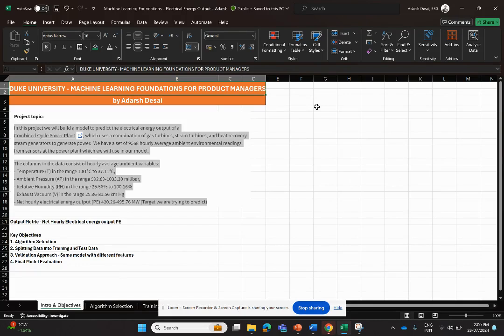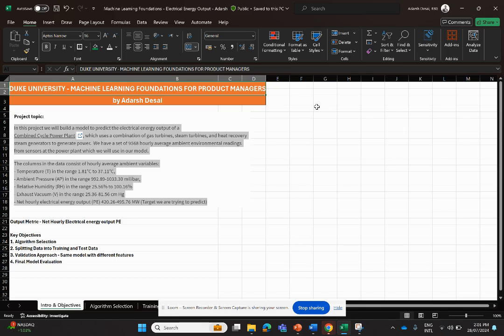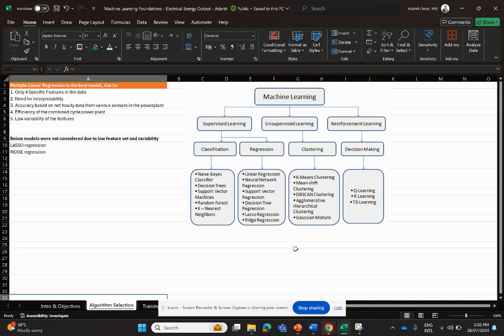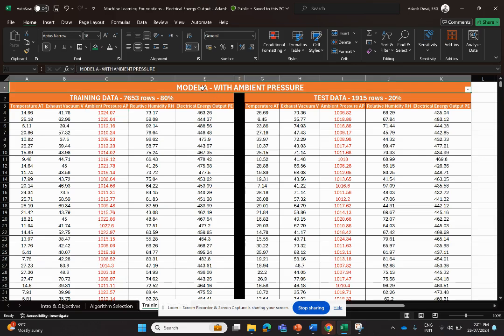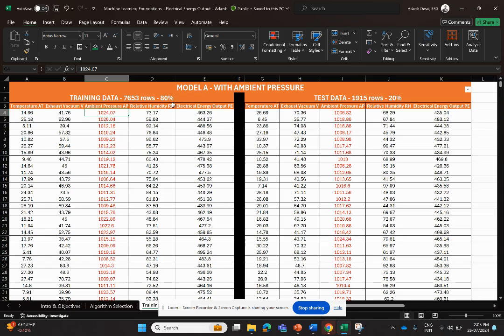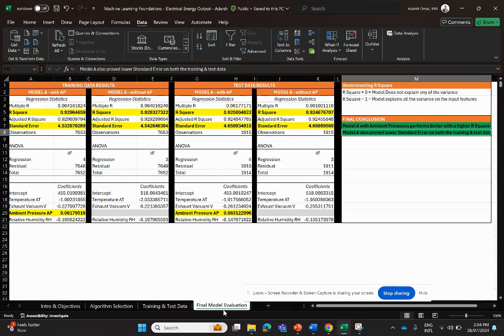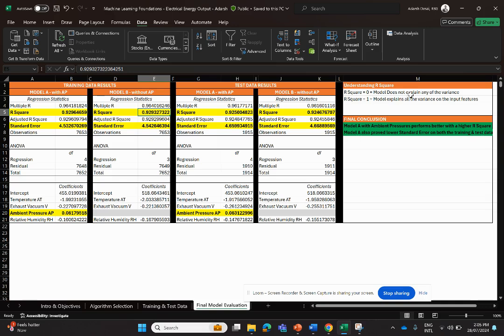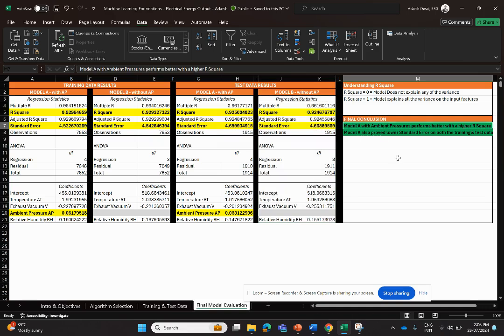Machine Learning Foundations - Duke University - Predicting Electrical Energy Output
Presenting my final project on predicting the electrical energy output of a combined cycle power plant. Using linear regression, I analyze sensor data to improve accuracy and efficiency. I discuss algorithm selection, data splitting, and model evaluation in a step-by-step approach.